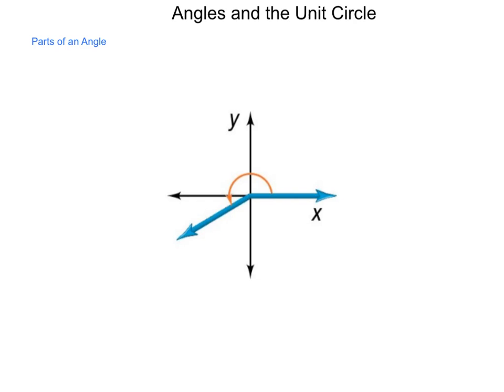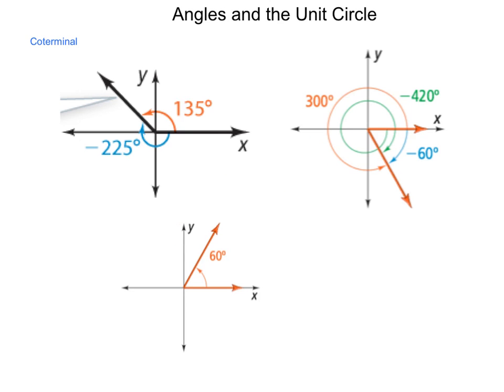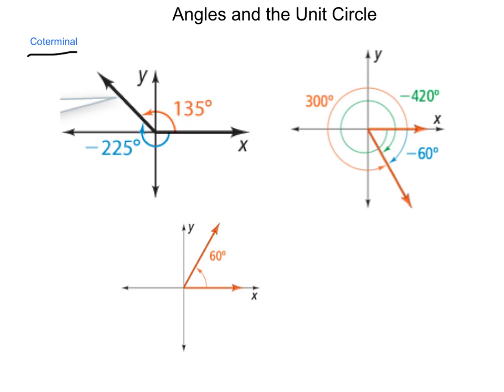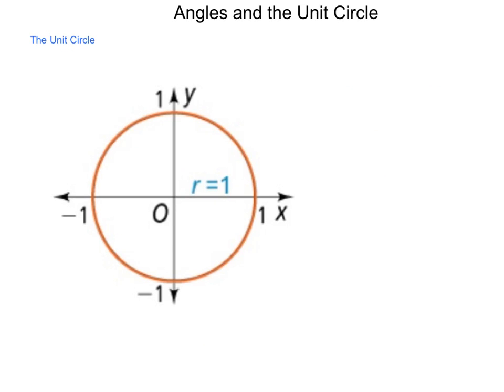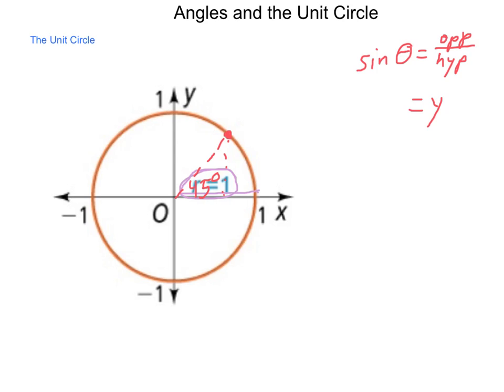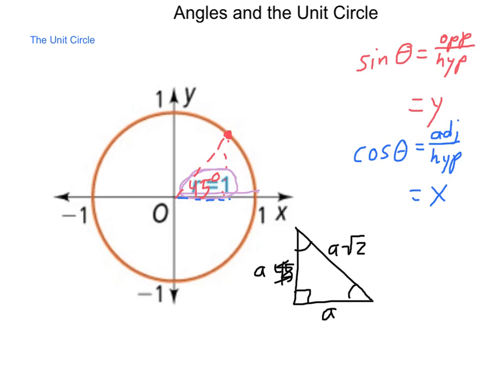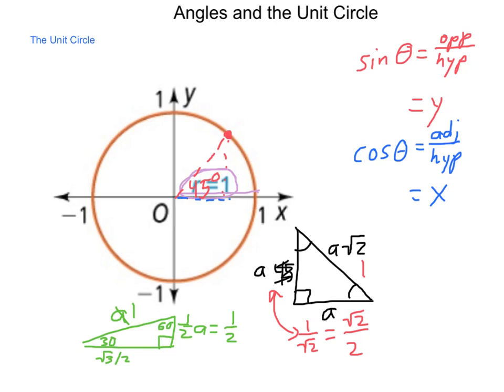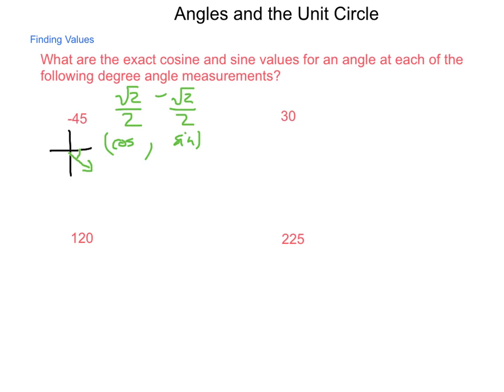Algebra2 13.2 Angles and the Unit Circle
This lesson looks at how to construct a unit circle and the connection between coordinates on the unit circle to the sine and cosine values of the different angles.